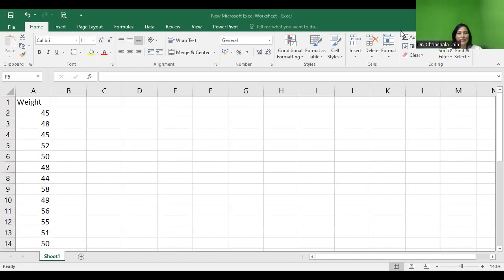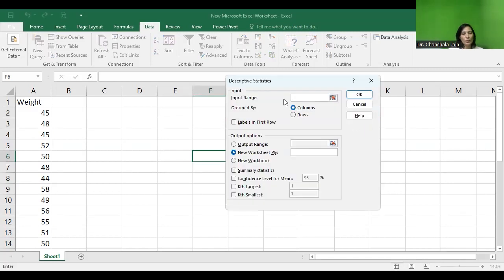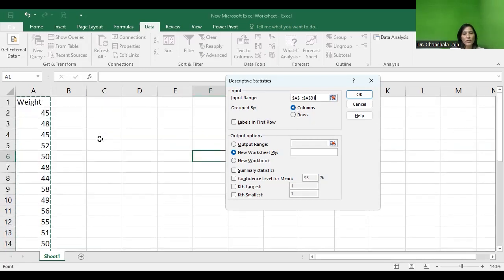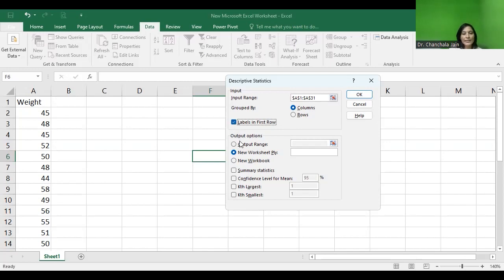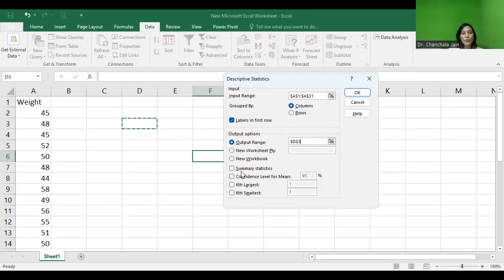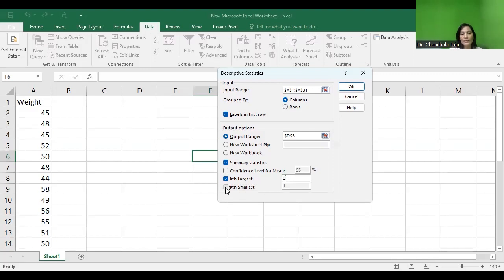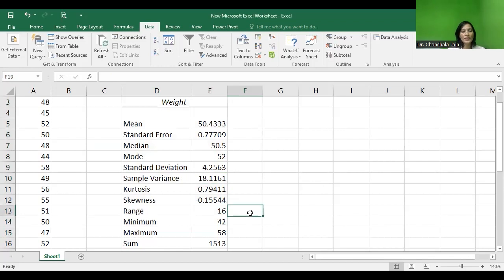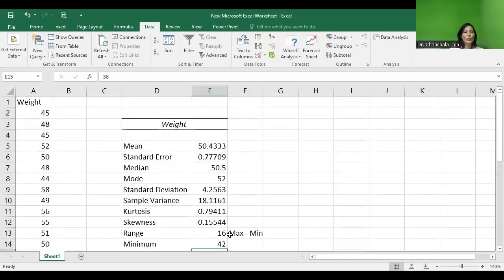Descriptive Statistics Part II